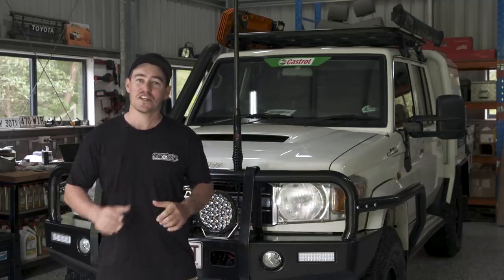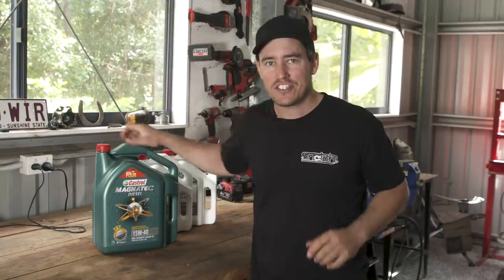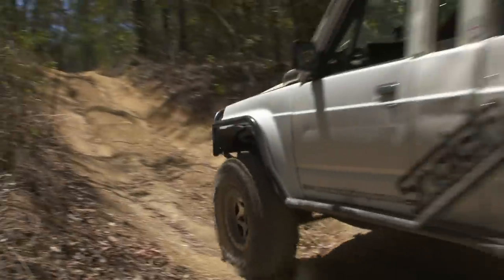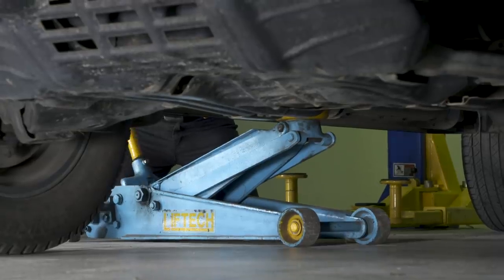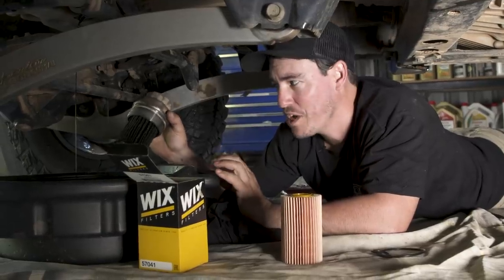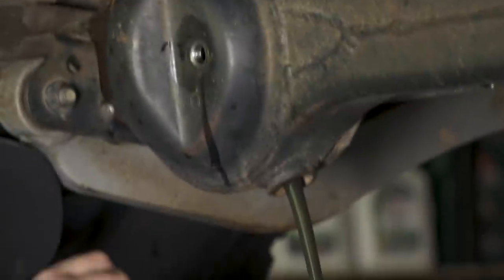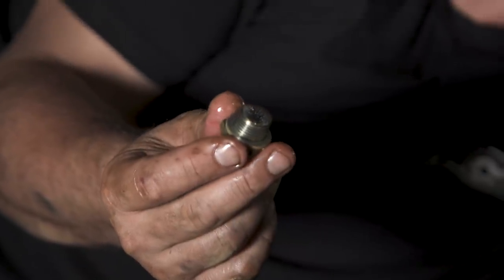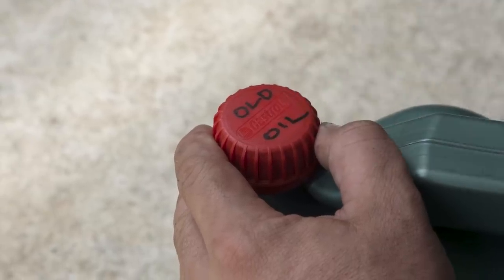HOW TO CHANGE YOUR 4WD OILS – Tips & Tricks w/ Shaun Whale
We're going back to servicing basics and doing a full run down on how to change engine oil, how to change diff oil, and how to change transmission/how to change gearbox oil!

If you want to know about changing engine oil, changing car oil or anything about how to service your car or 4WD maintenance - this is the video to watch!

This is the number 1 servicing job every 4WDer should learn - it's dead easy to do, it saves you heaps of money, and makes your 4WD last longer - how good is that?

Find the oil for your 4WD super easy by heading